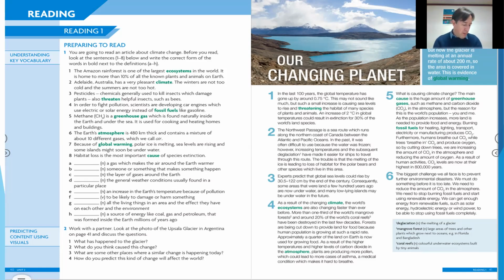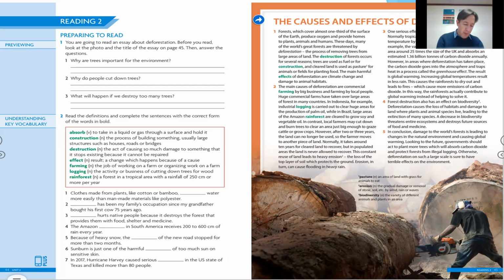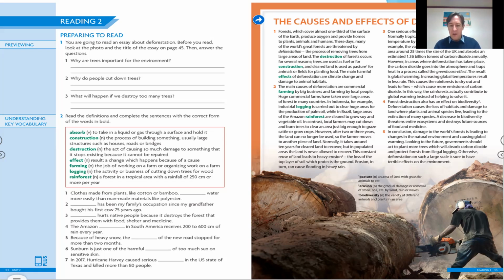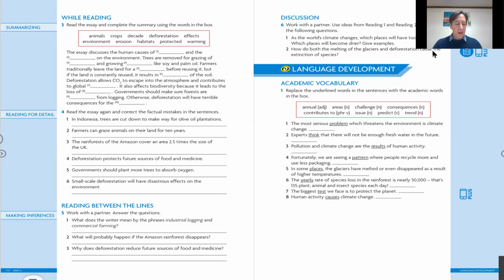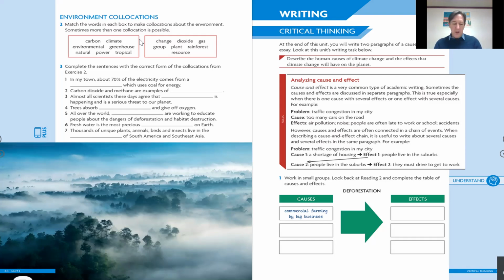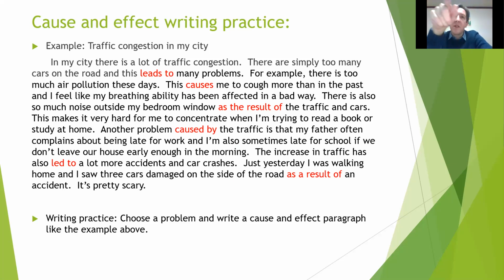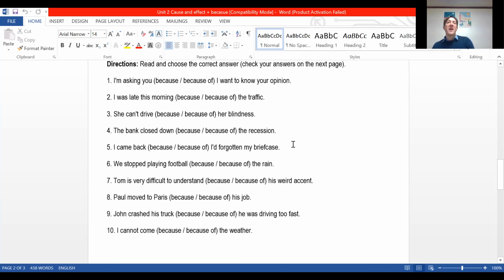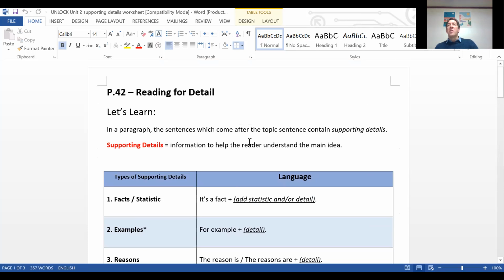APE 1, Unit 2 Video Lesson